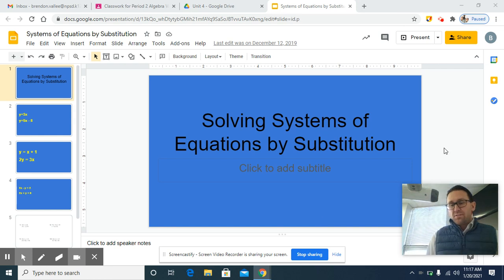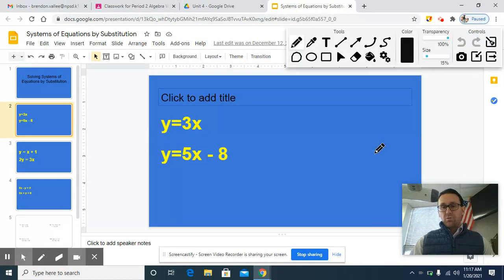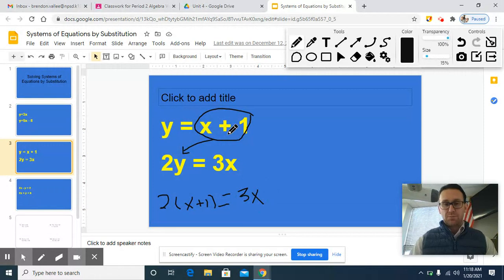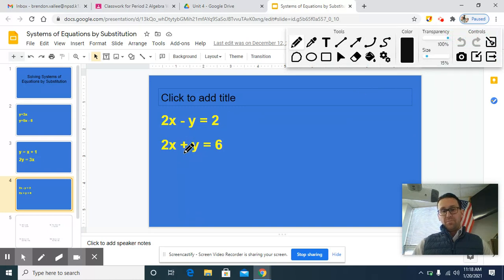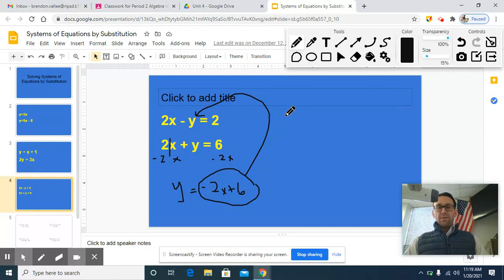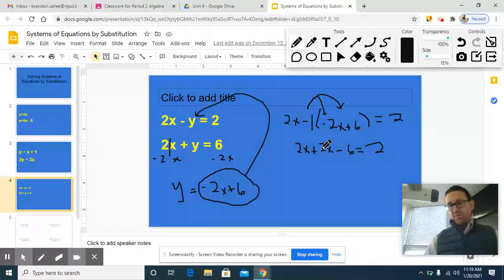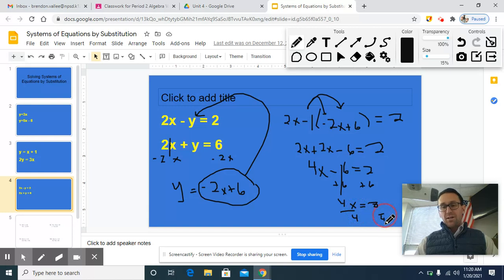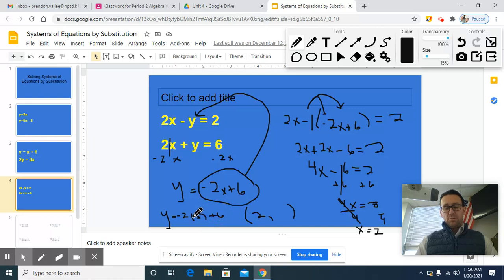Systems of Elimination by Substitution